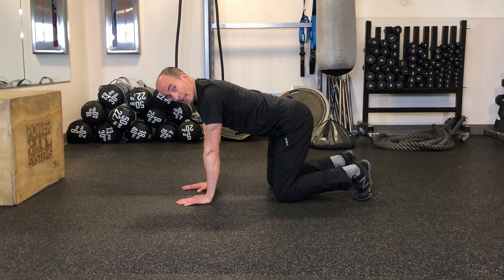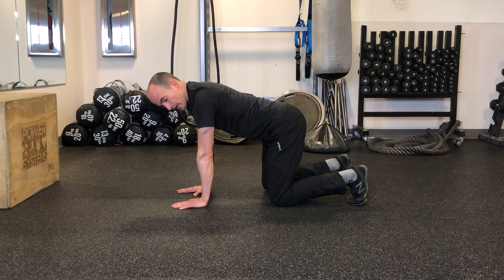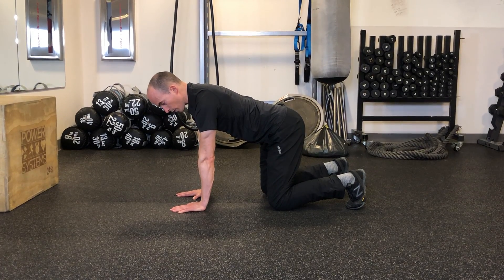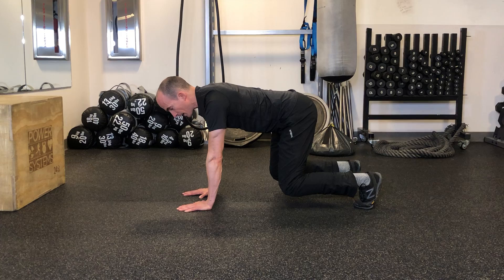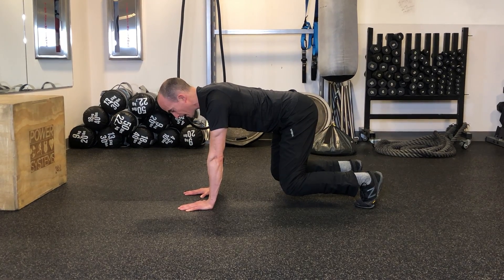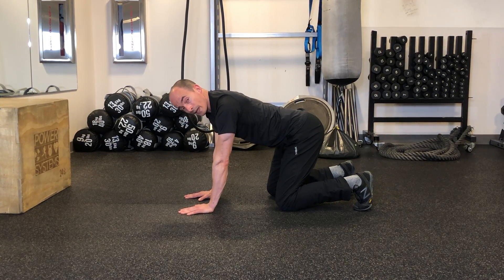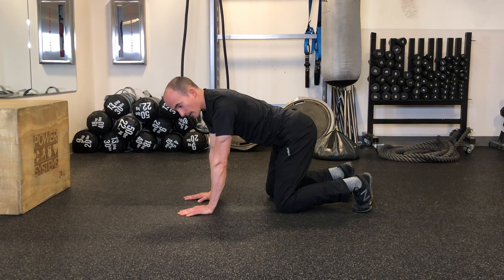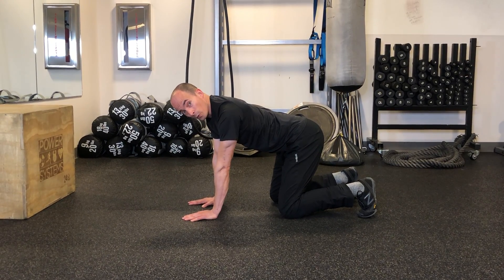Static Bear Crawl with Heel and Hand lifts | Reimagym.com